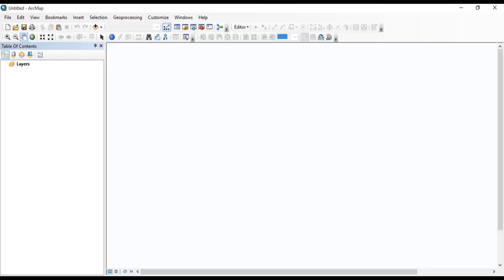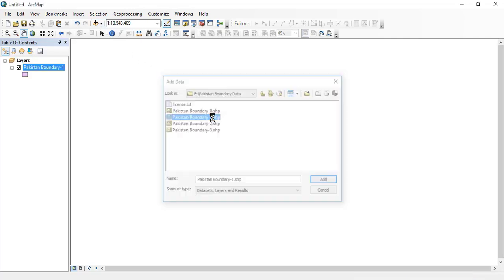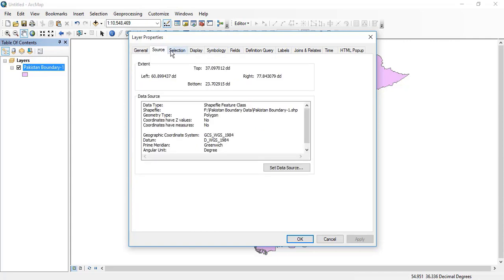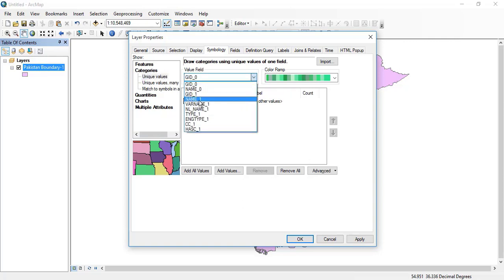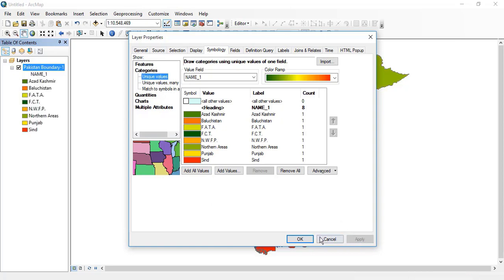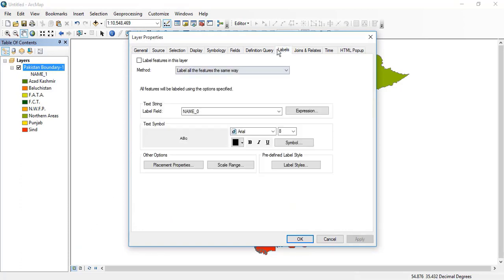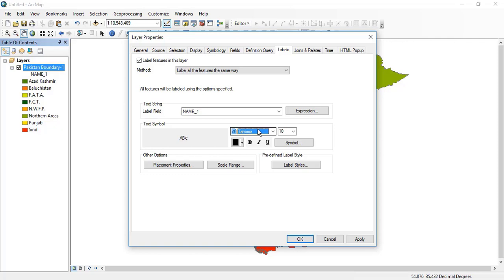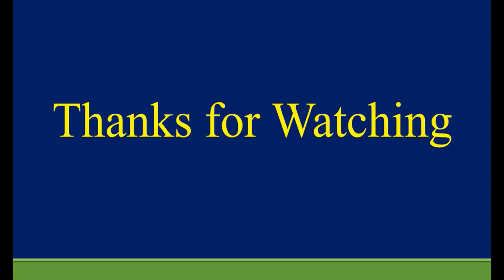Classifying Vector Data Polygon Shapefile in ArcGIS 10.8